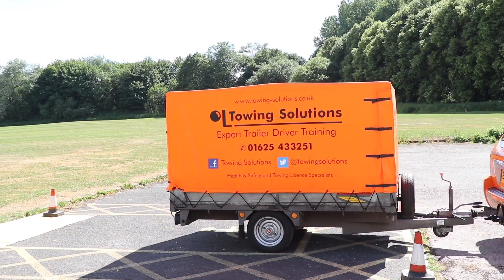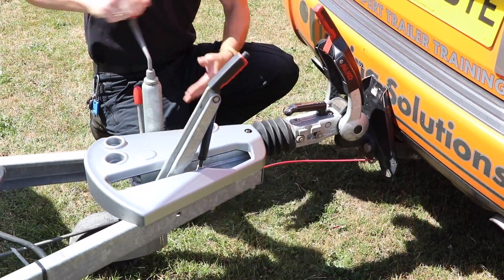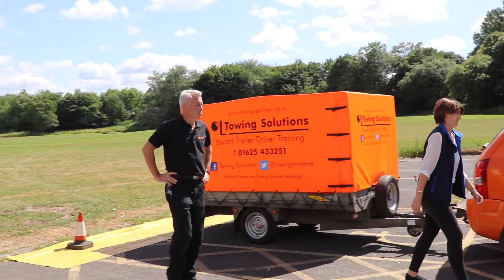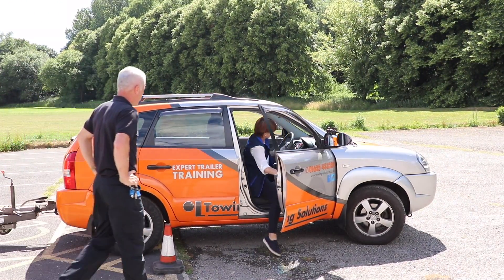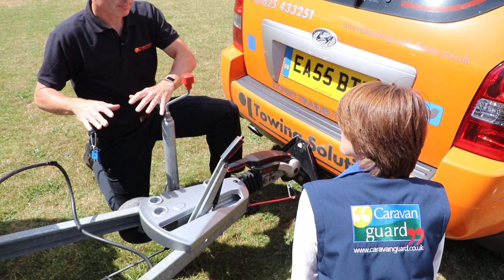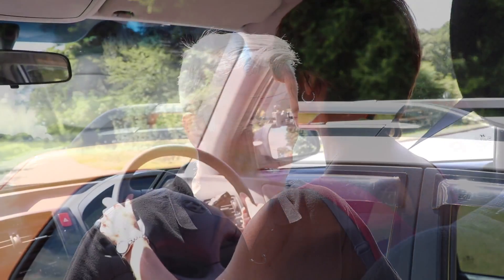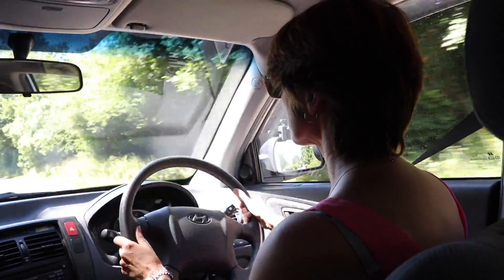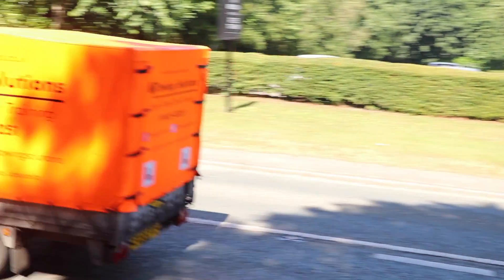What's involved in the B+E test for caravanners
In this video, we go through what's involved in the B+E driving test for caravanners with Frank, an ex-police offer and instructor, from Towing Solutions.
We offer a 10% introductory no claims discount for new caravanners who've passed their B+E driving test in the last three years.